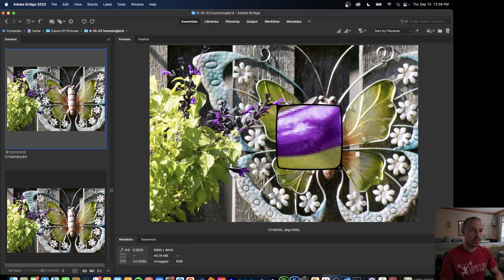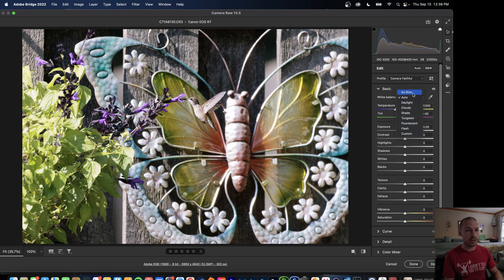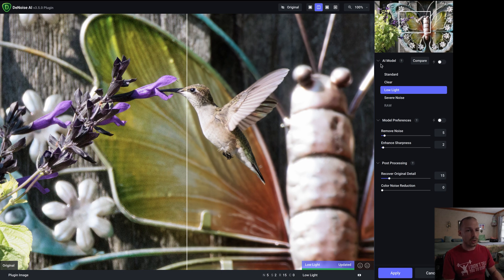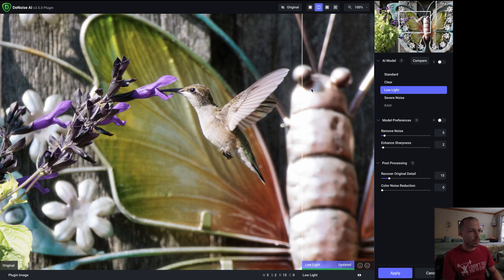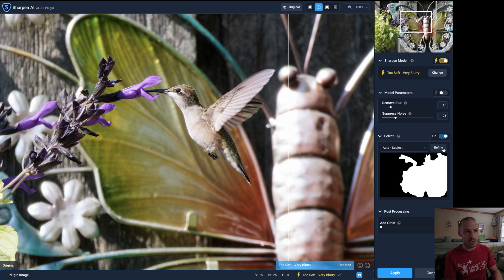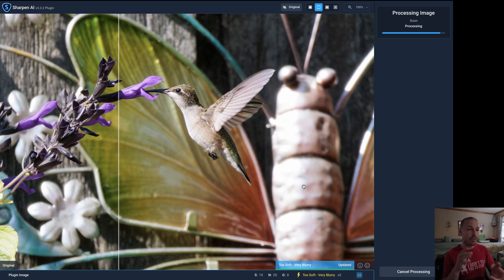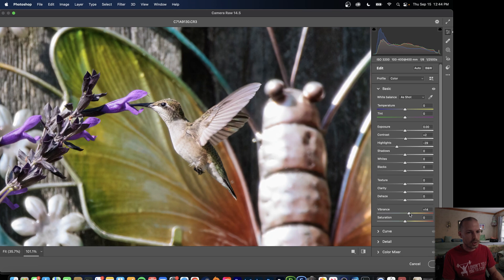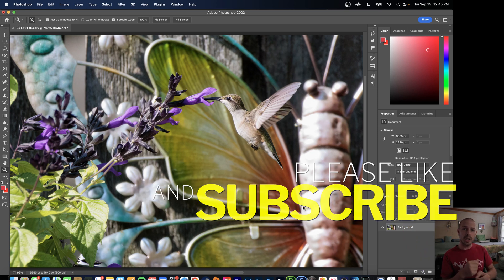Remove Noise & Sharpen RAW Images | Adobe Photoshop | Topaz Labs Denoise Ai & Sharpen Ai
In this short tutorial I will show you how I process RAW files using Adobe Bridge and Photoshop as well as Topaz Labs Denoise Ai and Sharpen Ai.